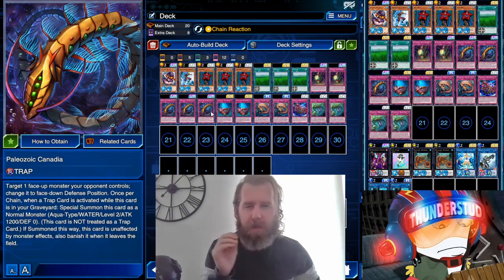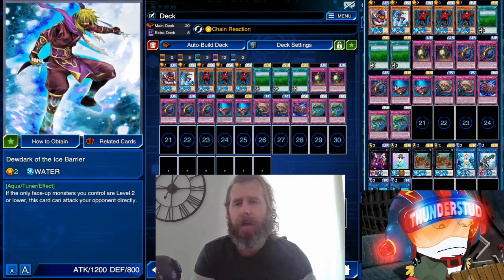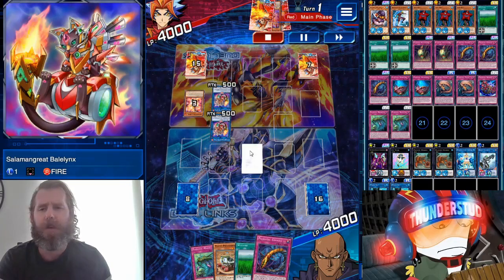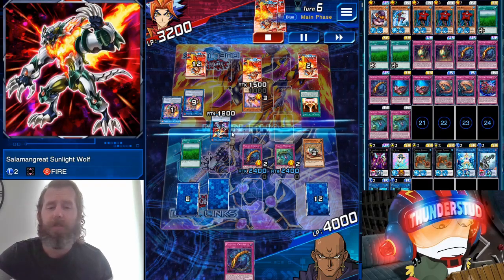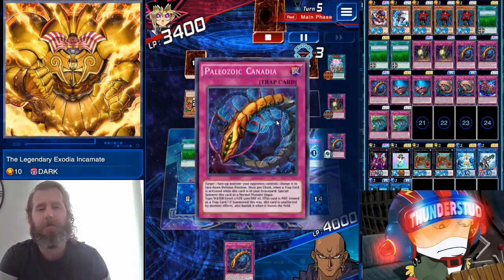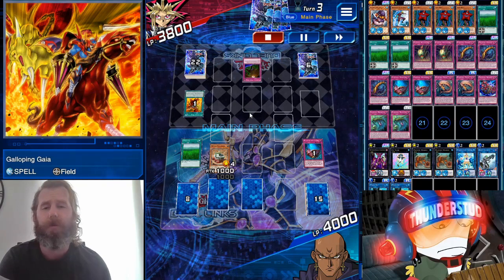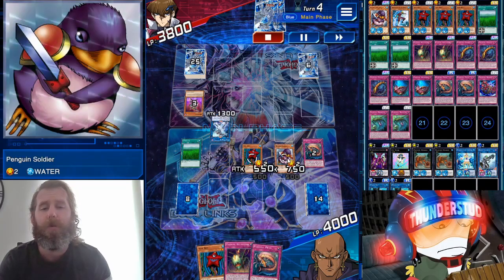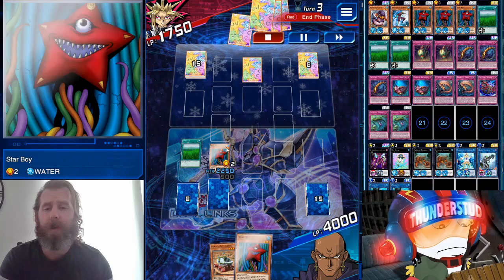Paleozoics! New Xyz and Olenoides! With some Stars! [Yu-Gi-Oh! Duel Links]